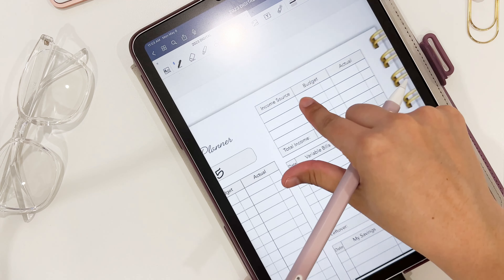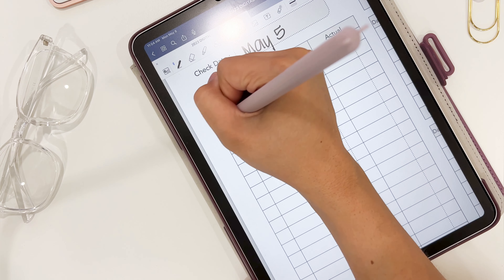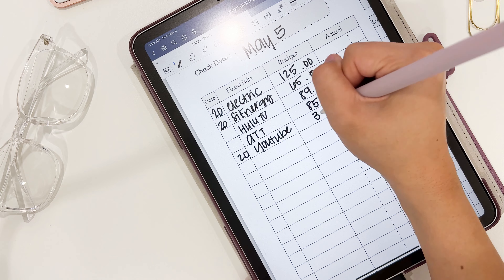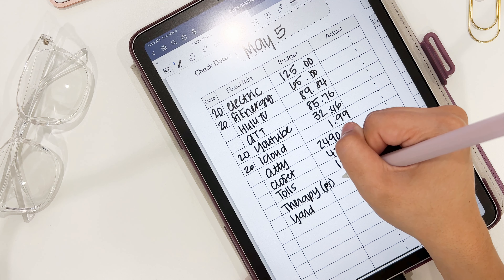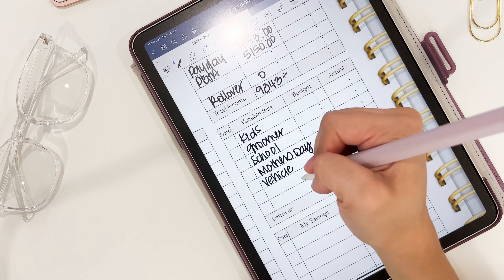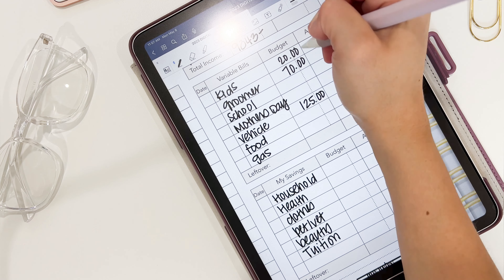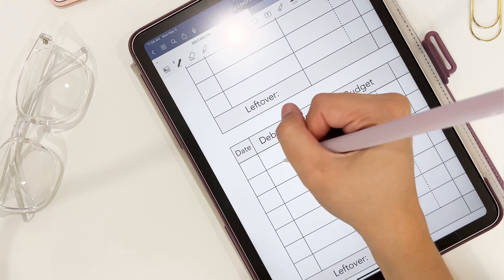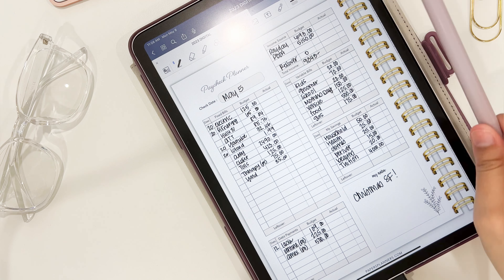💵 PAYCHECK MAY 5 2023 BUDGET SETUP WITH ME 💸 | Budgeting in Real Life, Bi-weekly budget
My name is Jessica and I started my business Papers by Jessica Ann a little over two years ago.  We customize planner inserts and designed a complete all in one budget planner and other stationary goodies all sold exclusively on our website 💖🥰

I hope you enjoy my budgeting videos that are real life budgeting scenarios.

 💕✌🏽Jess